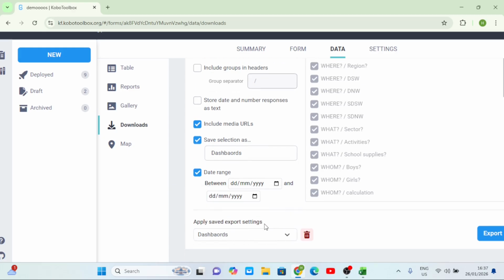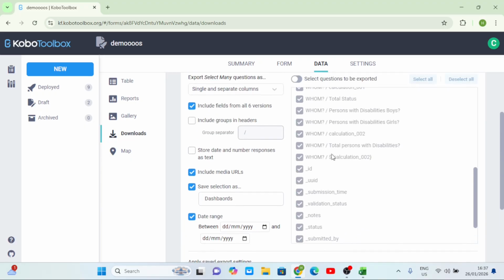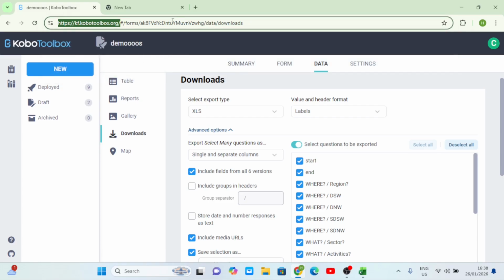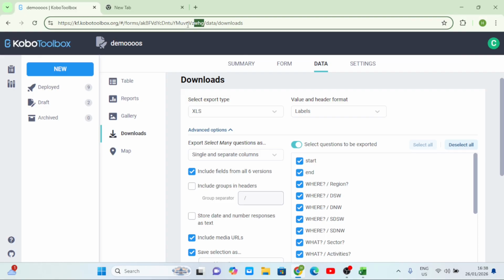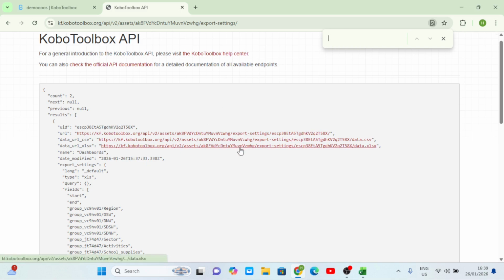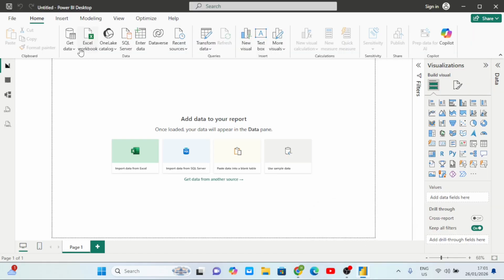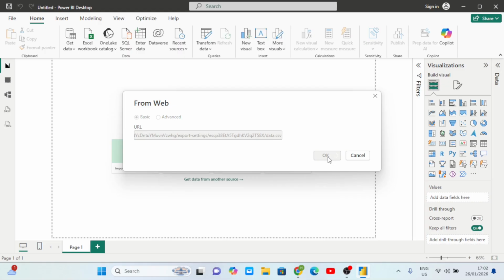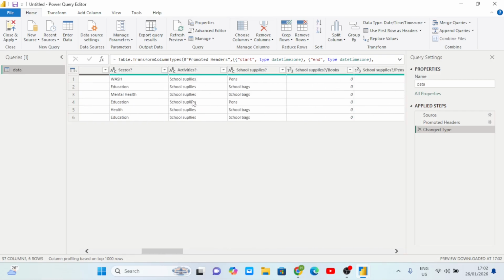Linking Kobotoolbox to Power BI 2026 || Data Automation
This video  will guide you how to link kobotoolbox with powerbi